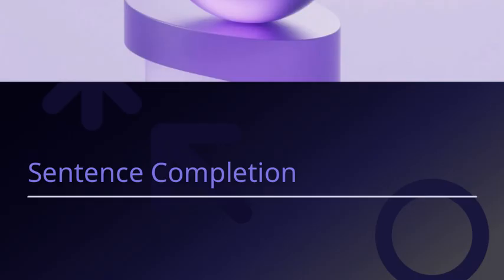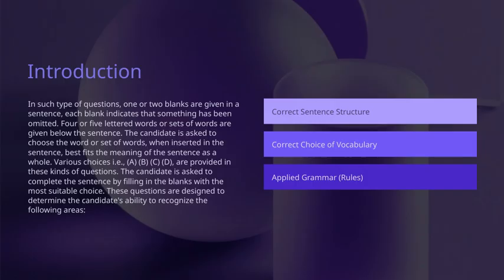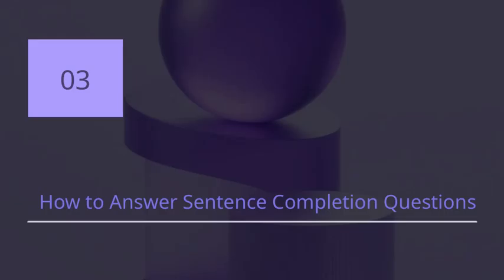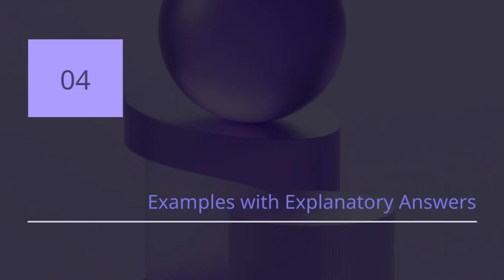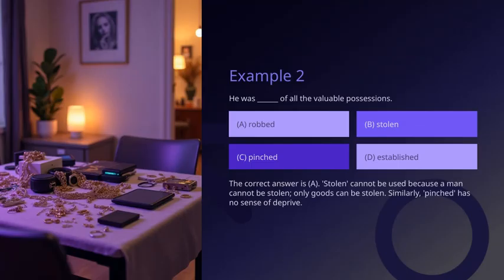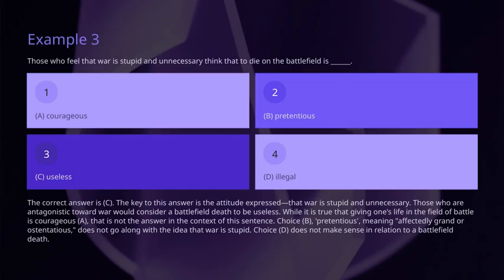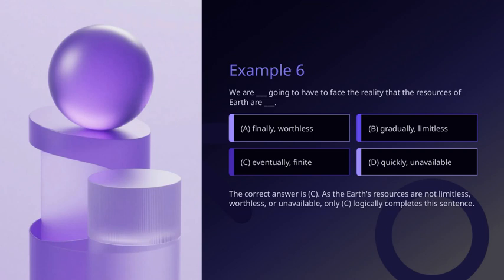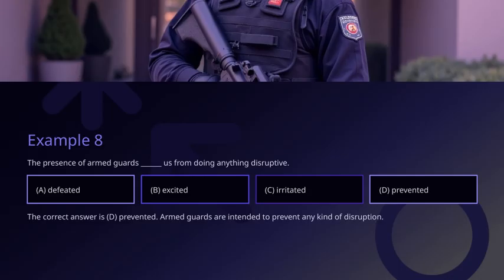Class 9 ENGLISH | Sentence completion | Complete Tutorial | ELCAAS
"In this video, we explain Sentence completion for Class 9 ENGLISH in a clear and easy-to-understand manner.